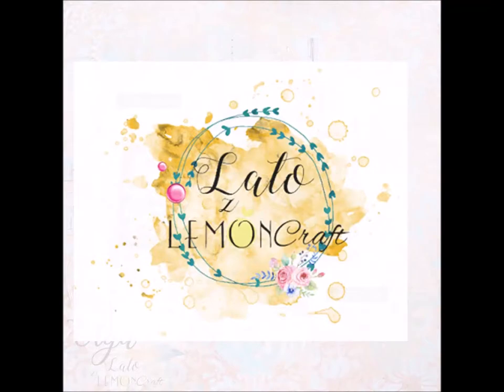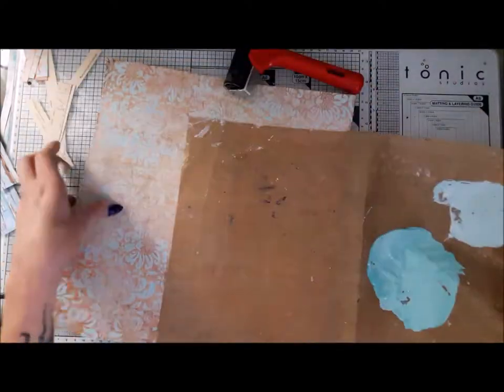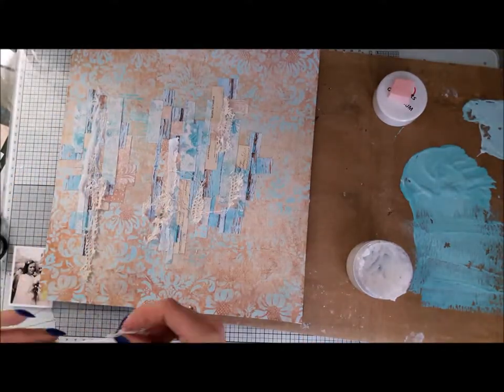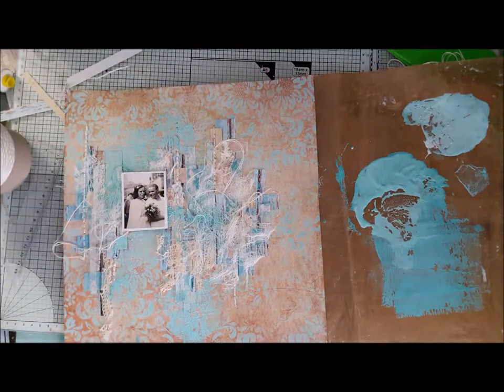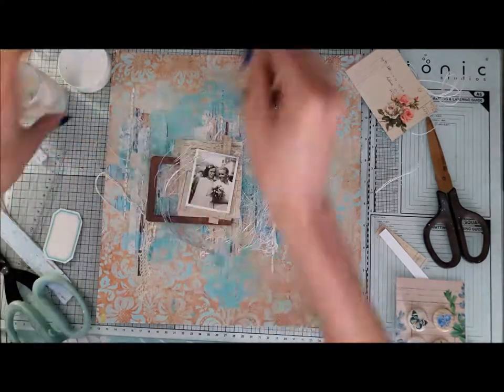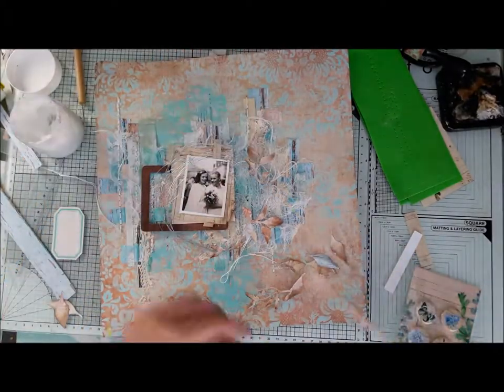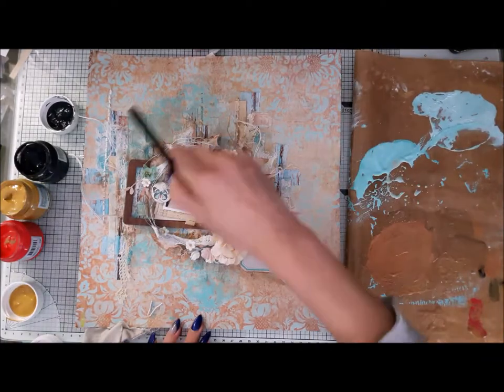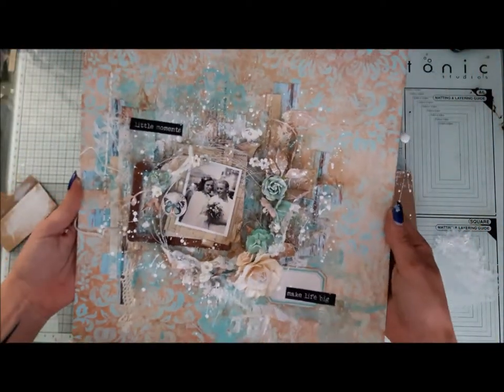Picture Perfect - Summer with Lemoncraft - LO step by step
Olga Heldwein is showing step by step how to create a layout using Gossamer Blue collection.

SUPPLY LIST
gossamer Blue collection: